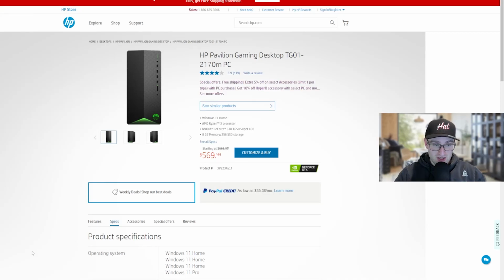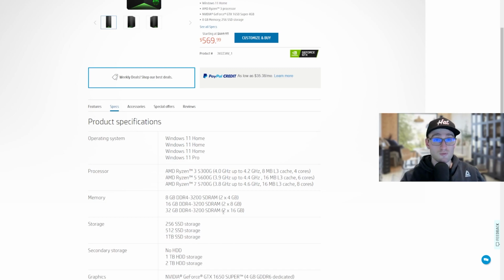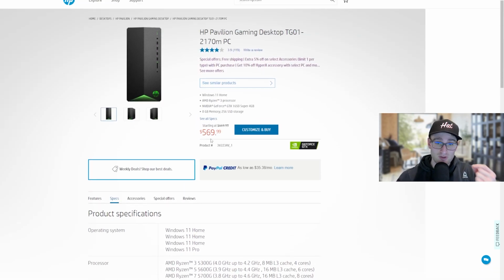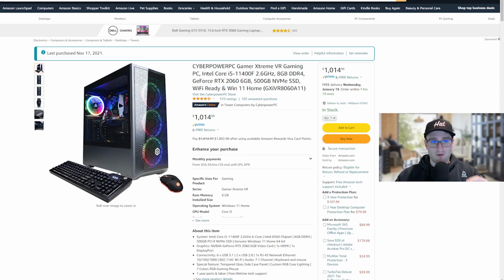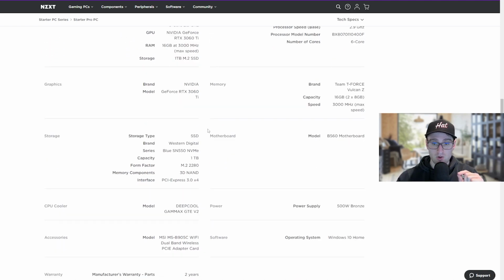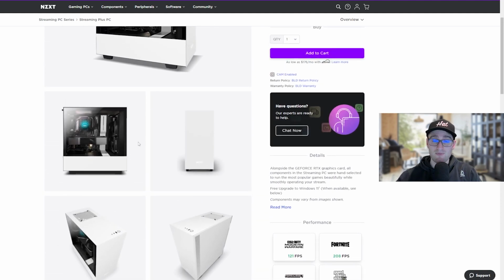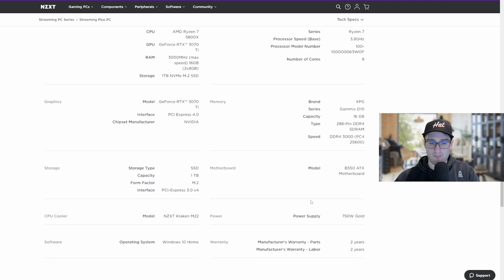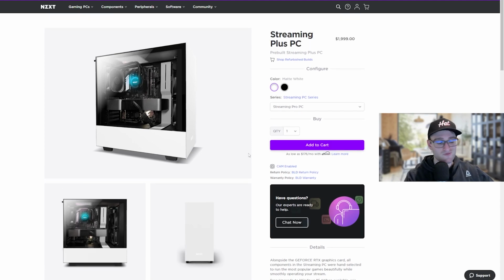The best prebuilt Gaming PCs in 2022? From $500 to $2000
Whether your budget is $500 or $2000, I've got you covered with the best Prebuilt Gaming PCs at both price points and the ones in between.

Timestamps:
0:00 $500
3:20 $1000
5:00 $1500
7:05 $2000
11:00 Outro